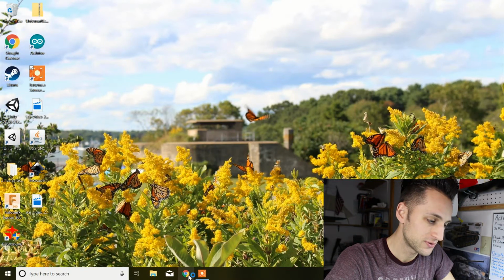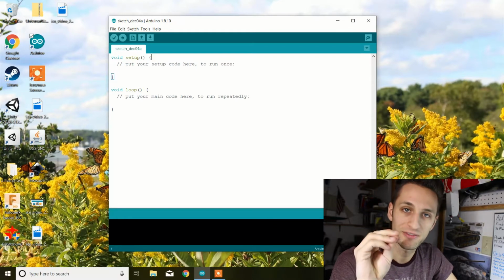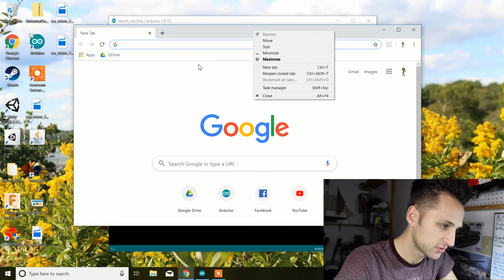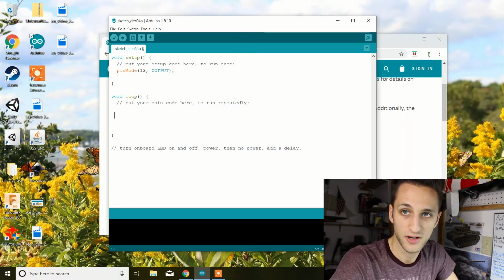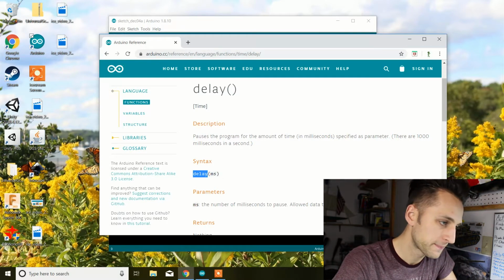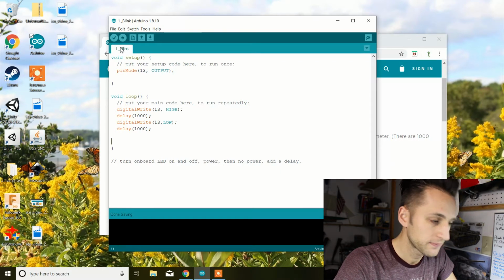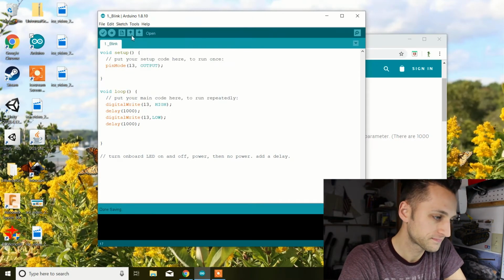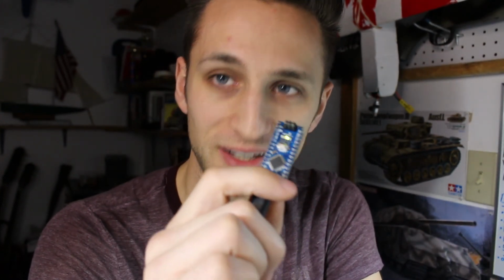Arduino 101: Your first program, 'Blink'!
In this tutorial we go through the process of getting your first program written and uploaded to an Arduino board. Throughout this set of tutorials I will be using the Arduino Nano for its compact size and because it's functionally the same as the Uno.

This is aimed at the absolute beginner, and mainly the students of the robotics team I coach.